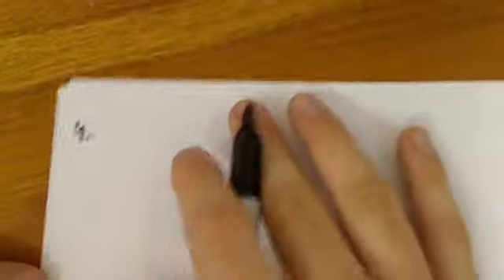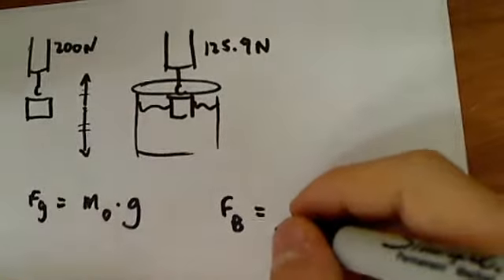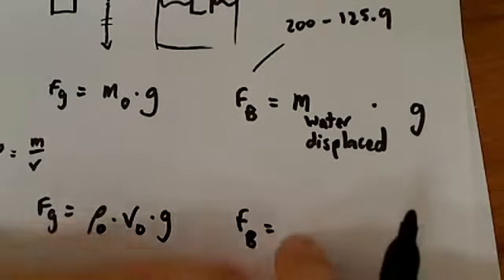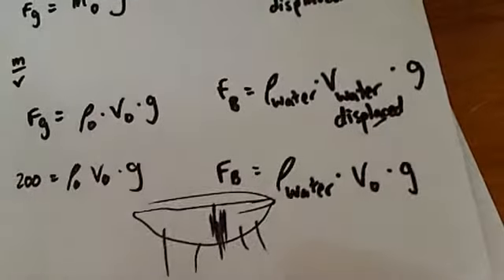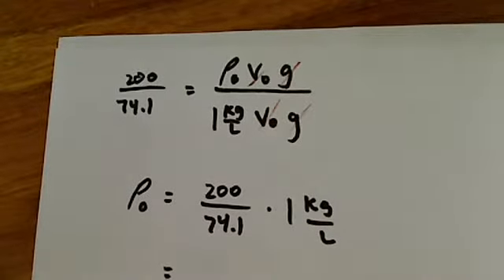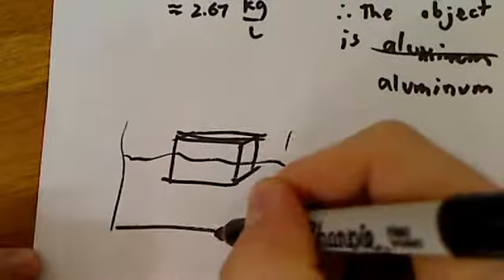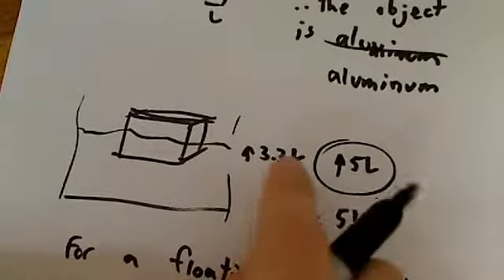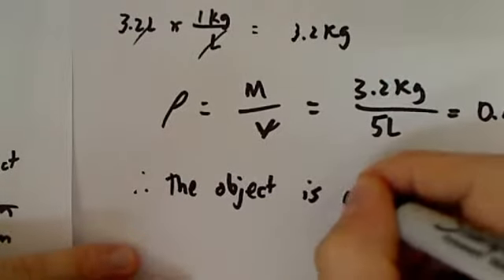Buoyancy Density Group Problems Question 4